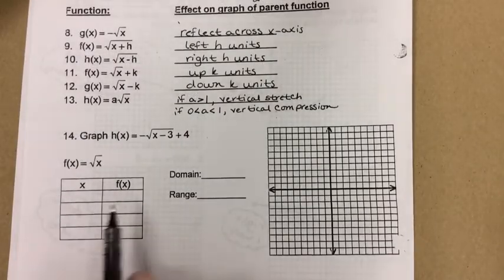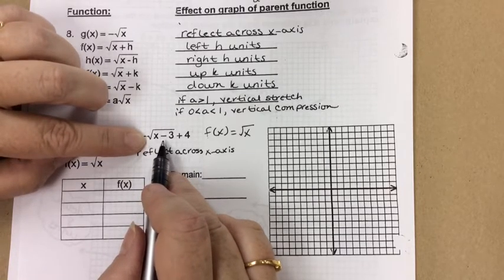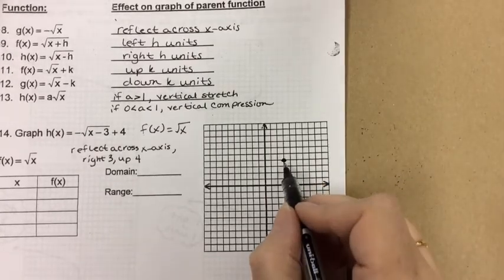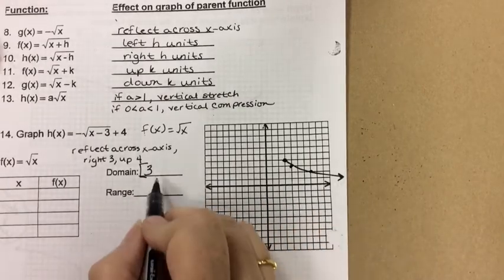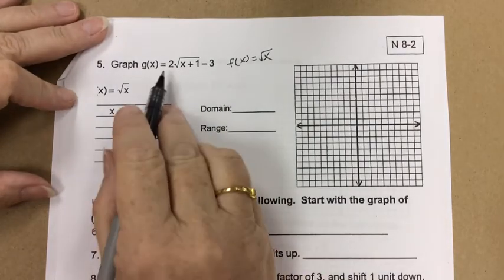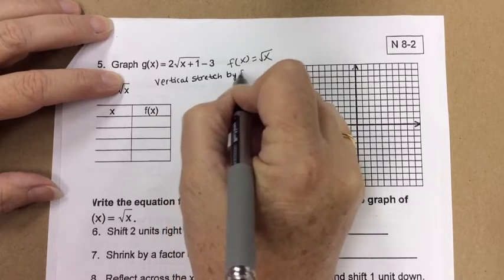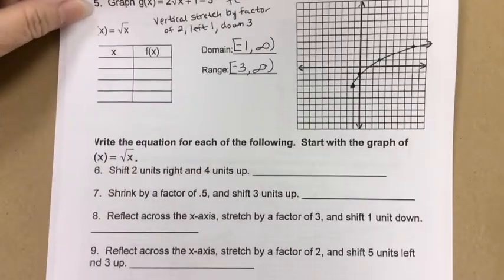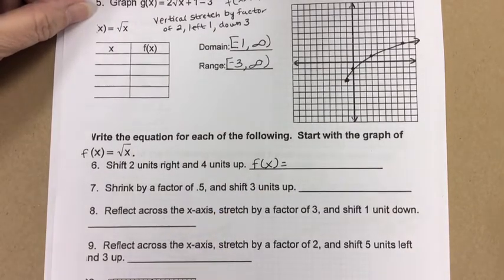Square Root Transformations Part 2